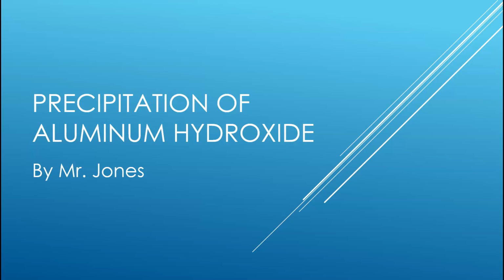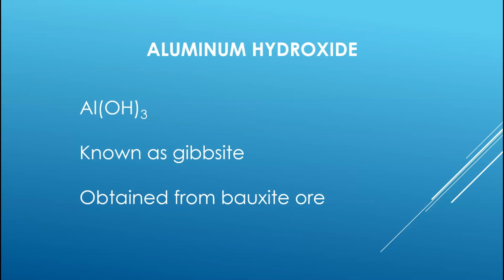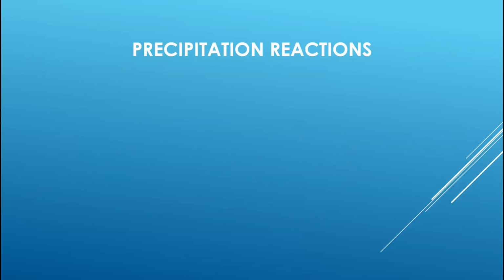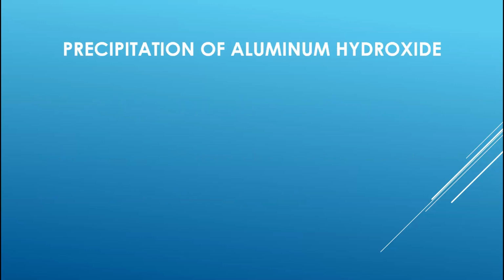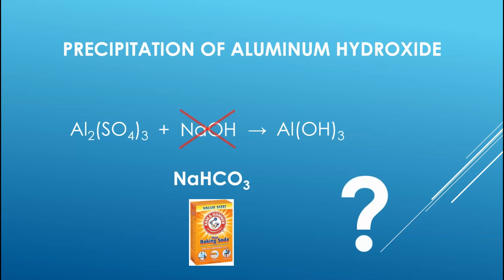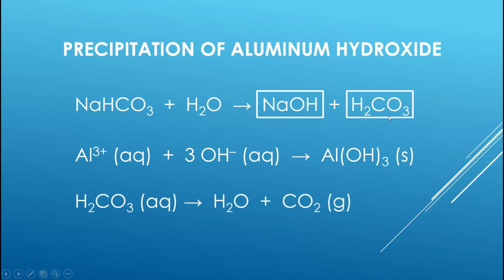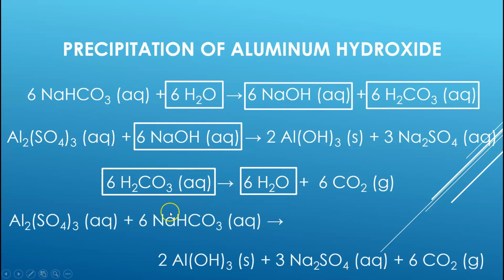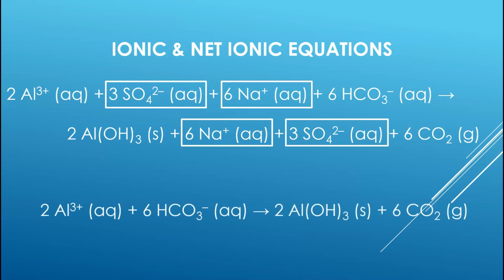Aluminum Hydroxide Precipitation